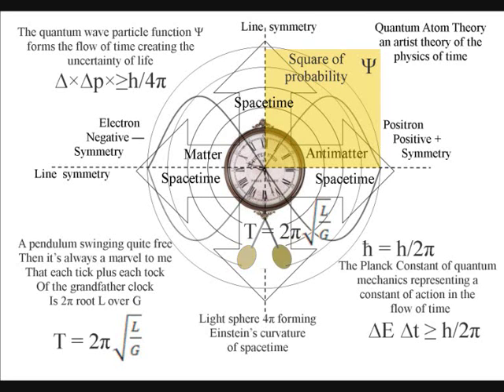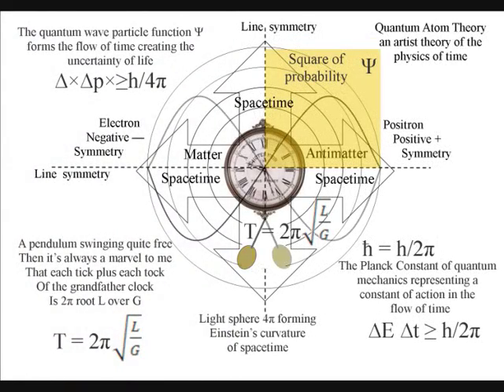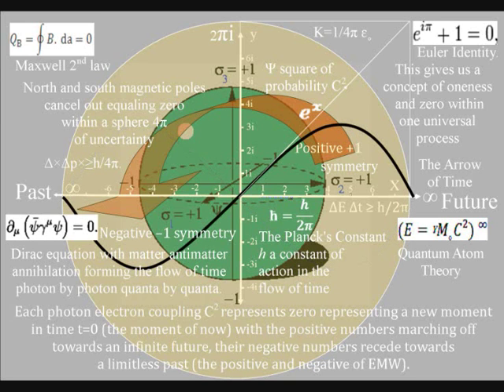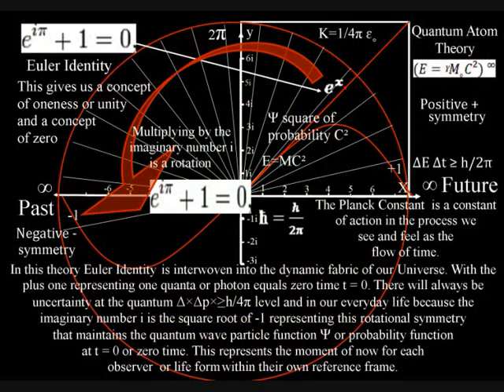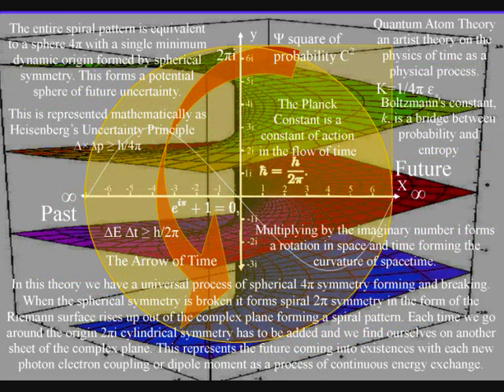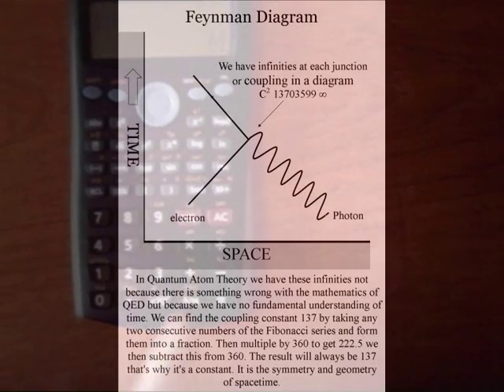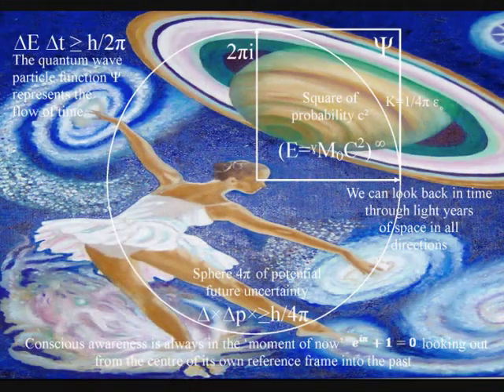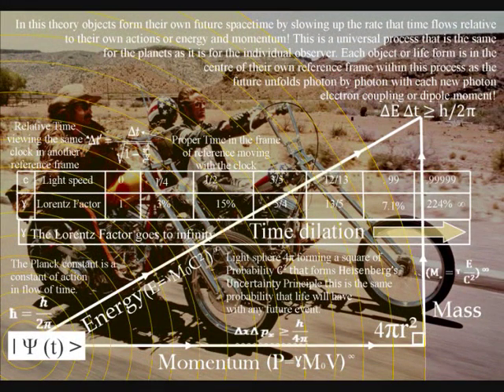The problem of mathematics (discrete and continuous)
There is a problem at the heart of mathematics that can be seen in the way Newton and Leibniz fudged calculus, they treated reality as both discrete and continuous at the same time, depending on quantities that were so tiny they could wink out of existence when convenient, or could be used to put a stop to infinity.
The same problem was continued with the mathematics of quantum mechanics with the idea of discrete light photon particles and the continuous nature of waves, known as wave particle duality.
One way of explaining why mathematics is like this is to explain the real world has a continuum rather than a set of discrete parts. This video explains the Universe has a continuum with the future coming into existence photon by photon with each new photon electron coupling or dipole moment. Only a new understanding of 'time' has an emergent property can give of an objective understanding of our mathematics!